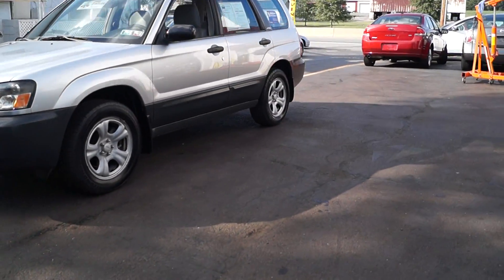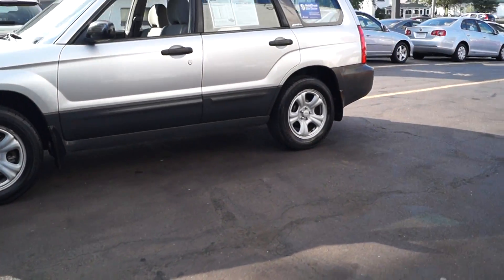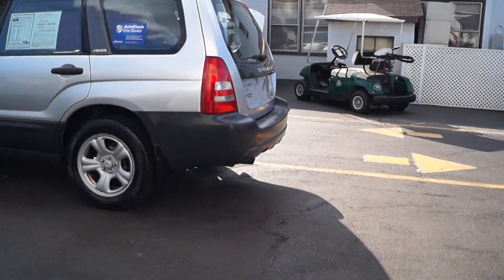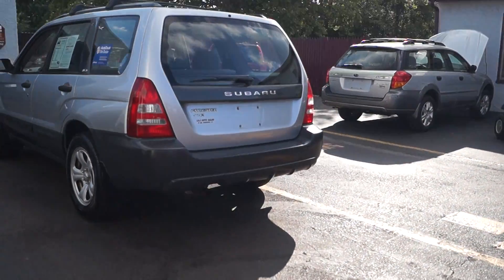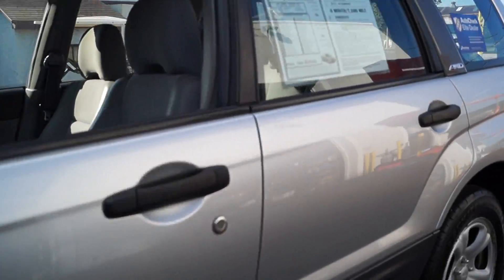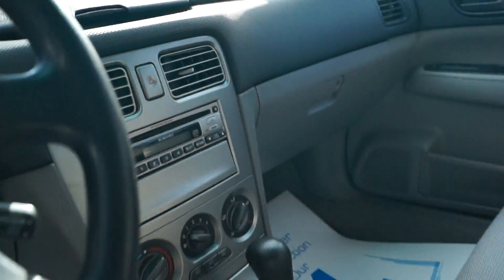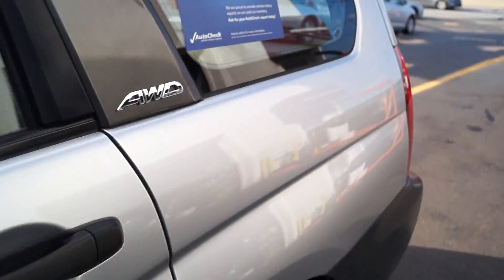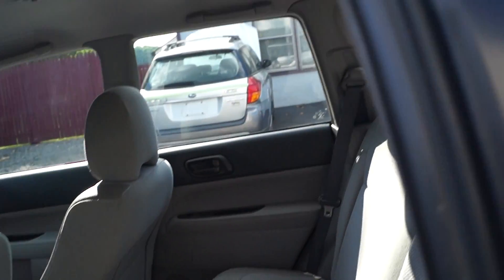2003 Subaru Forester 130k